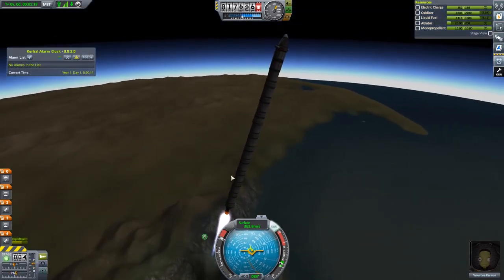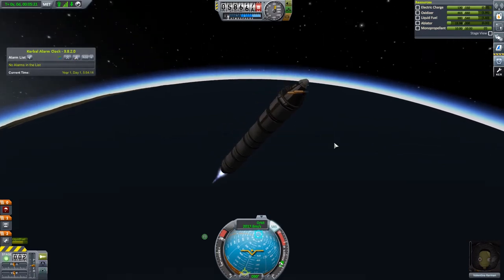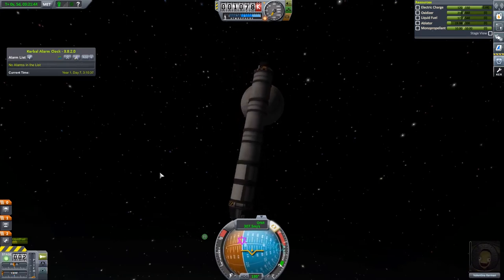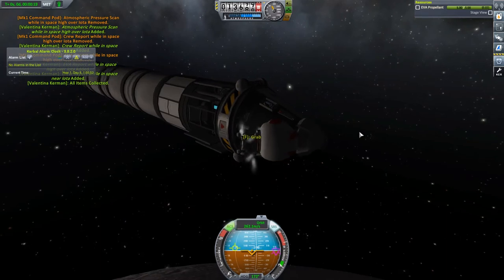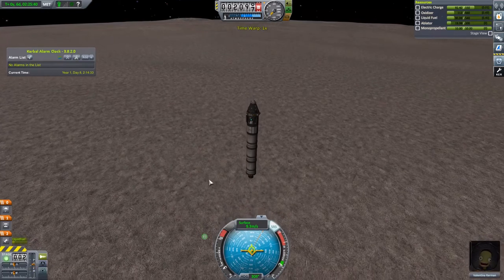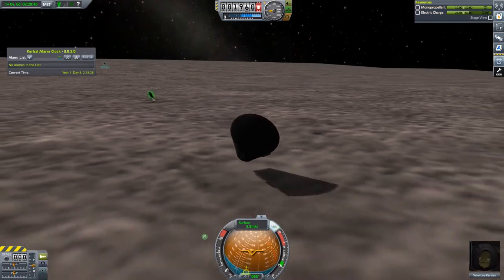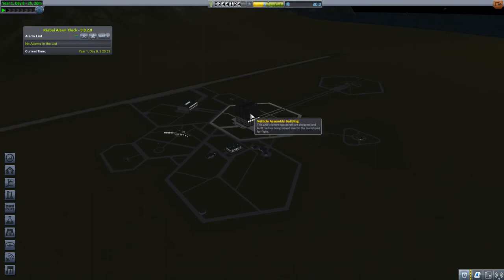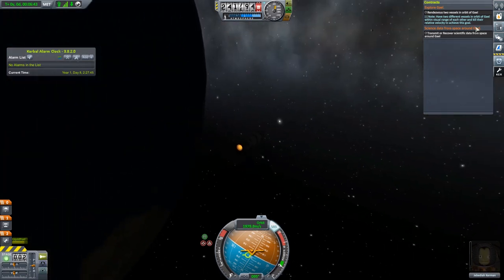Galileo Contracting: To Iota (2)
This episode sees a mission to Ioto go very well indeed, until it doesn't!